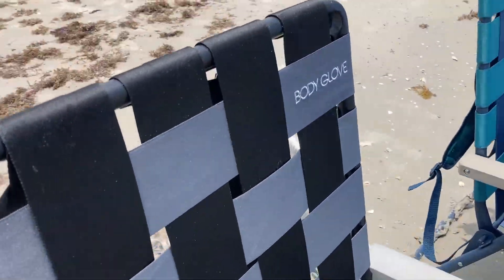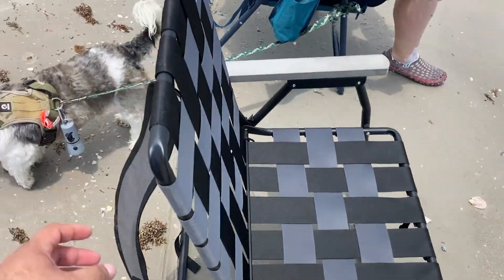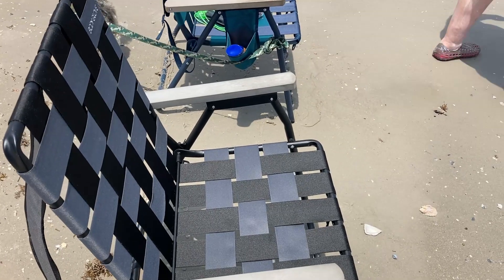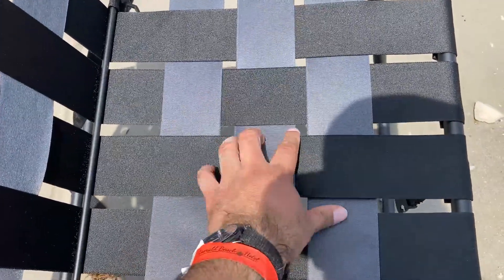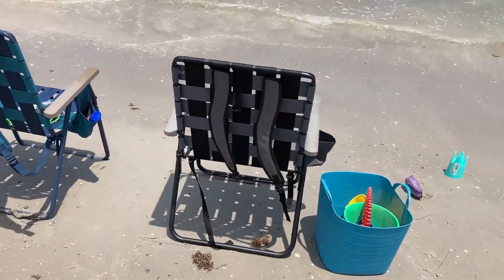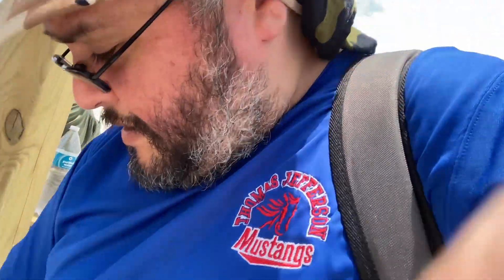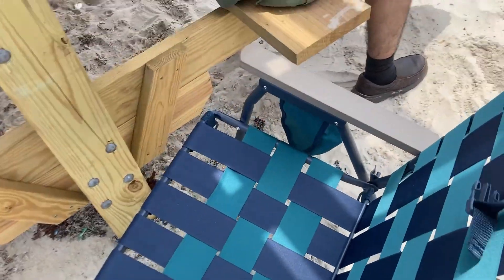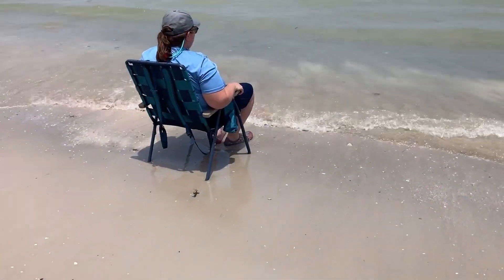Sam's Club - Body Glove Folding chair backpack- Field Test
Sam's Club - Body Glove Folding chair